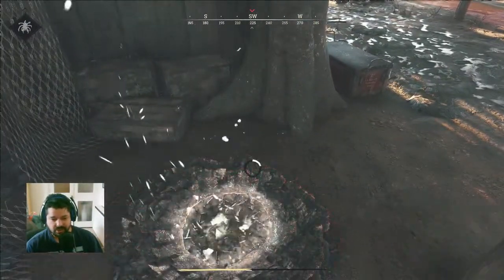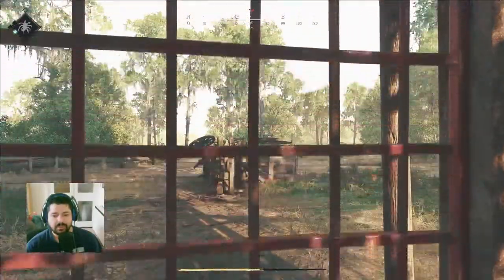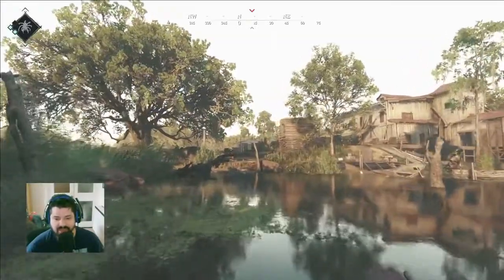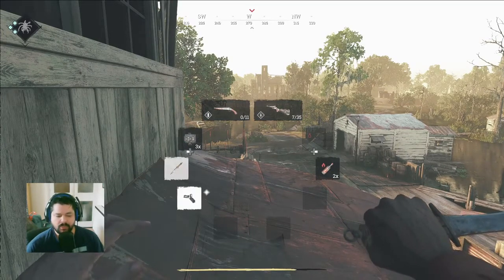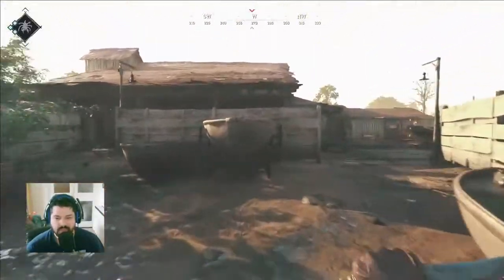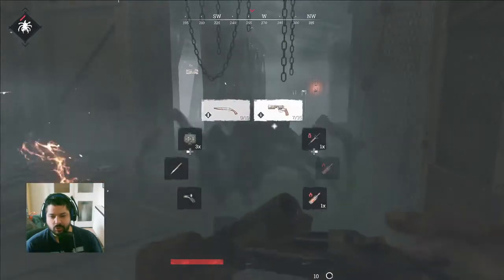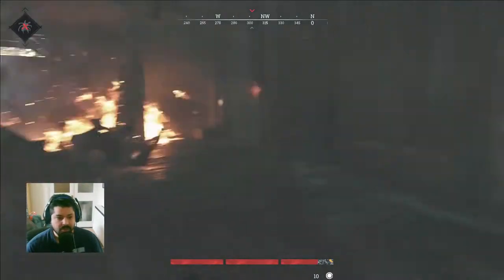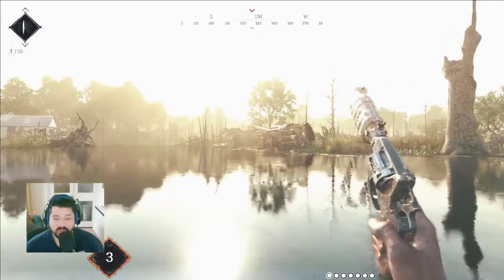The Hunt Showdown #2 | The scariest video game ever 2020 | ADULTS ONLY 18+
FiND GAMING WITH OTHERS IN THE DISCORD OF THE PEAKY GAMINHOOD

My PC Hardware Specs:
Installed Memory: Crucial 2x 16GB DDR4 Core Speed 2400 32Gb